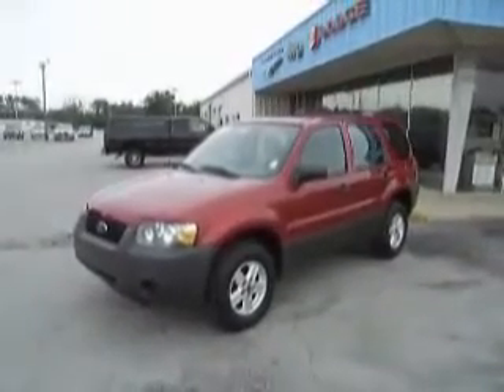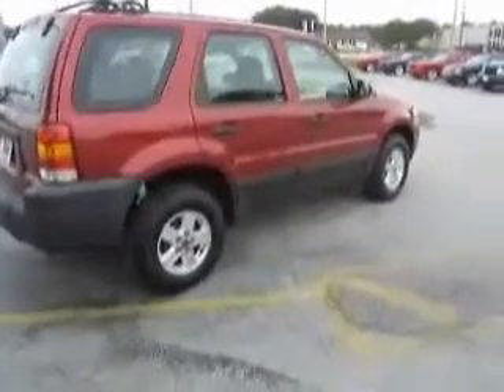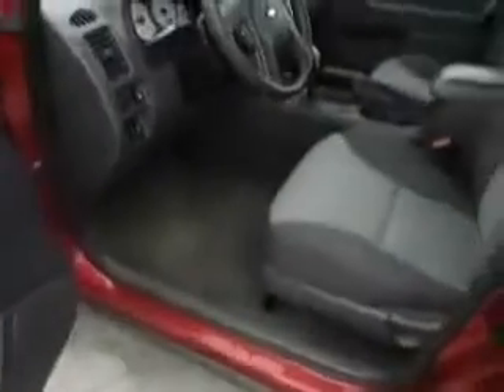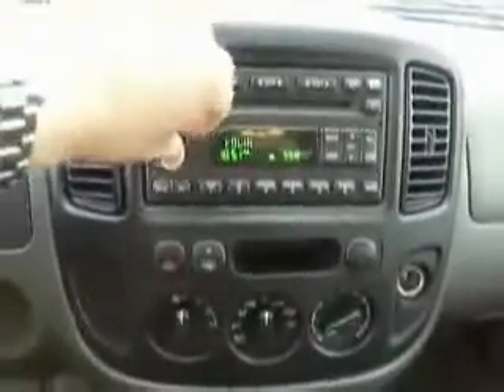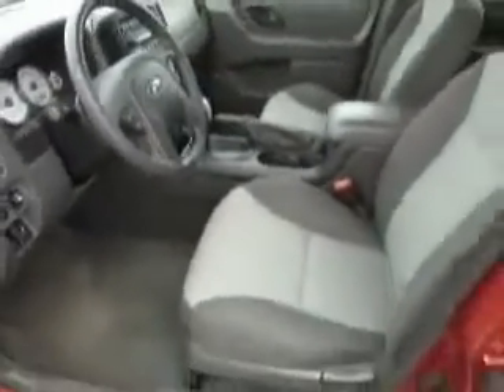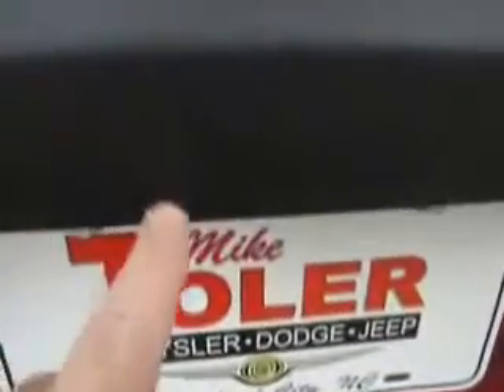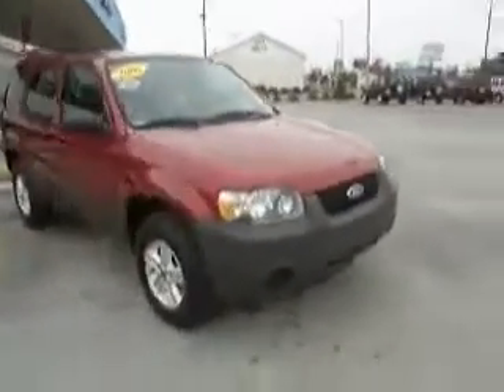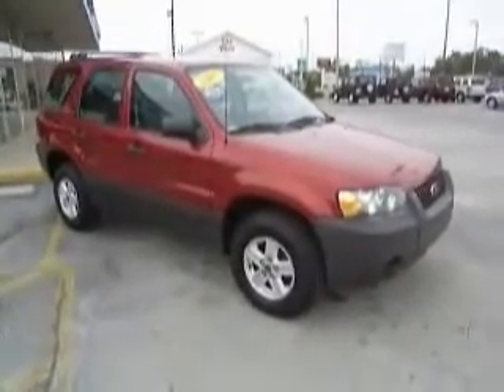2007 Ford Escape Morehead City NC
2007 Ford Escape XLS
Engine: 2.3L 4 Cylinder
Trans: Automatic 4-Speed
Color: Maroon
Mileage: 56,020